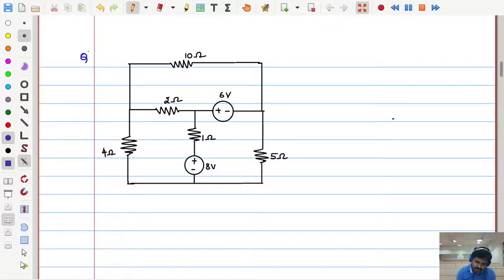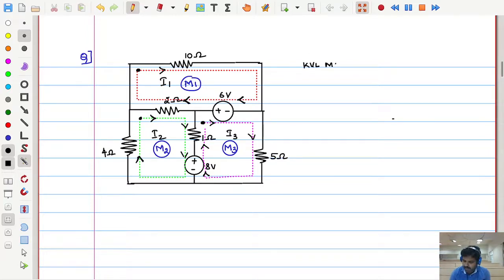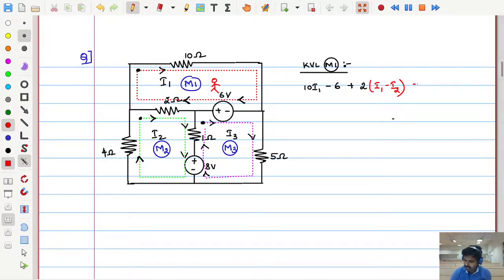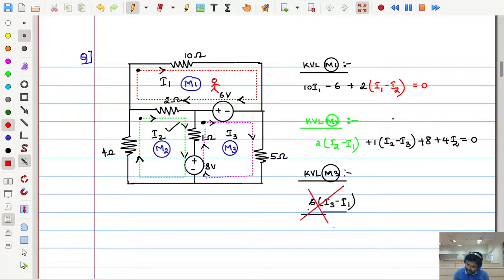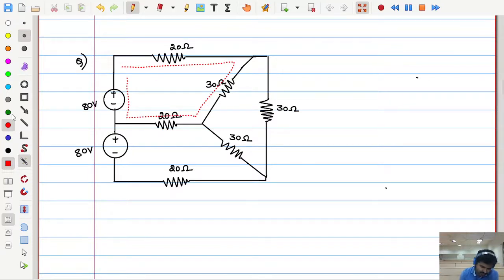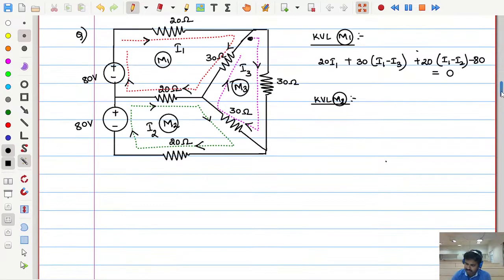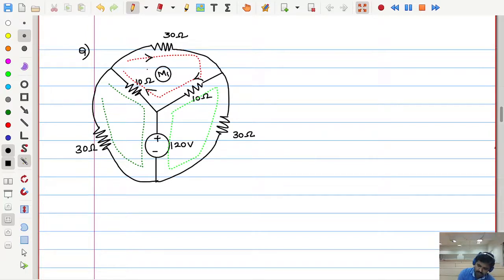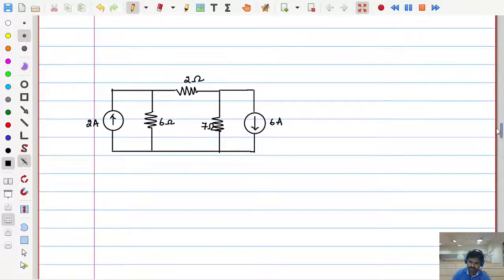L14_2- Mesh analysis without current sources